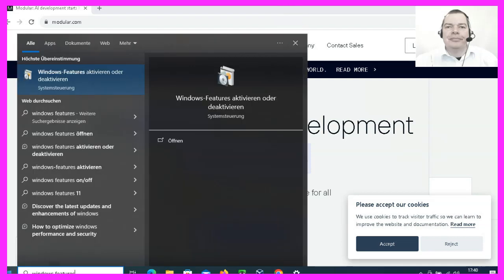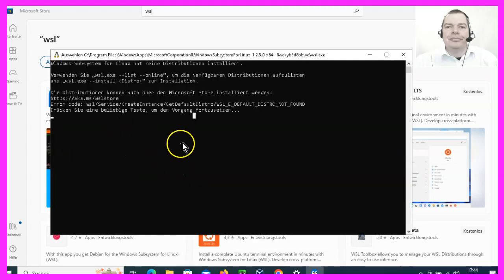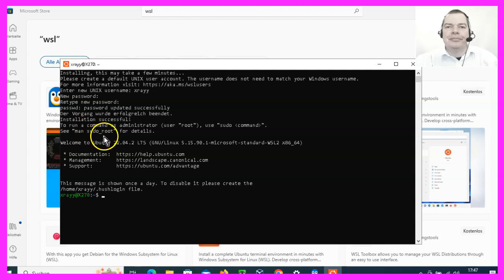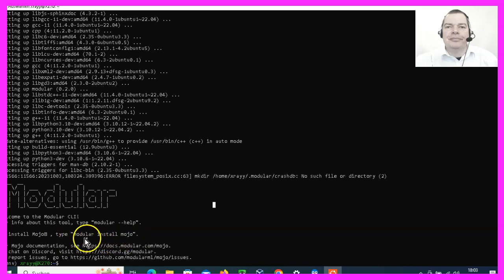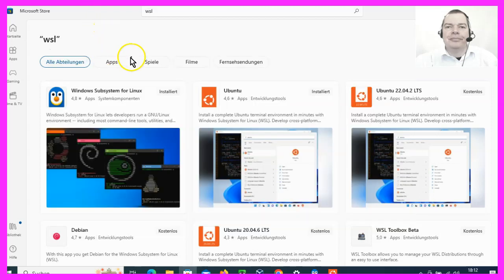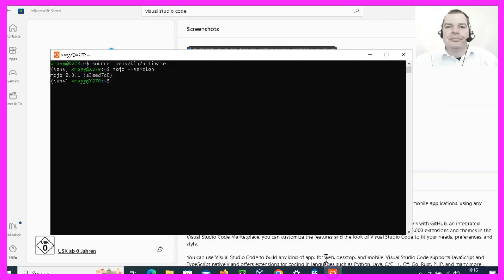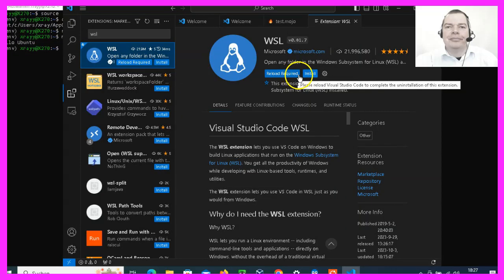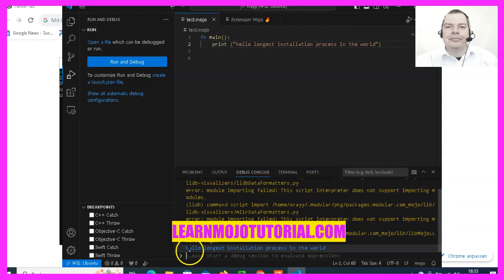LEARN MOJO TUTORIAL - 17 HOW TO GET WINDOWS INSTALLATION WORKING OVERCOME ALL THE ERRORS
In this video I will try to reconstruct the whole Windows installation process that was successful yesterday. To get started, open your BIOS settings and search for something that will enable the support for virtual machines. And that is the first thing that you should know because the installation on a virtual machine like VirtualBox actually doesn't work at this time. Now let's continue with the second part. I need to search for the term Windows features because there is a possibility to enable or disable those.

And what I need to get working is the Windows subsystem for Linux. In this case it's already activated. So I click on OK, now let's continue with the next part and search for Windows Store. Open it. And here we want to search for something that is called WSL.

That stands for Windows System for Linux or something like that. Actually, it's Windows Subsystem for Linux. And I'm going to download that. It says it's downloaded right away. That might take a while.

Now it's finished and I can open it. And there we are. We run into the same problem like yesterday it says error code WSL service default distro not found. Which is not a big problem because in the Windows Store right beside the Windows subsystem for Linux I can find the Ubuntu app that works with this system. So let's click on Download and that might actually take a little bit longer.

And one additional error that was shown yesterday is not happening today. Yesterday it also said that WSL was not activated properly. So I went to the Microsoft website or actually I went to Google and googled for something like this and I found a Microsoft site with a DISM command. It looks like it wasn't this one. I guess it might have been this one.

There is a DISM.exe command that will work when you open PowerShell as an administrator. Maybe we will need that later in the process. For now let's go back to the Windows Store and there it says that Ubuntu was installed and I can open it now. Now it says installing this may take a few minutes and it actually will or maybe it will fail. No, it worked.

So let's input a username and a password. We need to retype the same password and that was successful. Now we need to have to wait because it should either come up with a prompt or it should say that some components need to be installed. There we are. I can now do something like updating the system.

To do that I start with sudo apt-get update. Now it downloads the repository sources and afterwards I do sudo apt-get upgrade that will download some additional files and afterwards we should have an up to date system. There we are. Now let's check which version of Python we have installed. Here it's three point ten.

So now let's type sudo apt install python three point ten venf for the virtual environment. Yes, I want to continue. Now I can create a virtual environment by typing in Python Three Hiphen M venv venv, which stands for create an virtual environment called venv. Now we want to activate it by typing in source venv bin activate. And when you press Enter, you should see the name of your virtual environment in front of the prompt here.

Now let's log in for the Mojo installation command. And now the installation starts. This might take a little while. Now comes the critical part. It says type in modular install mojo So let's do that.

And here you need to be patient because you might see nothing happening for five minutes or so. I think I'm going to cut out that part in this video. Okay, now it says that the installation was successful in former installation attempts. I ran into errors when it was testing things. So it actually works.

Now we have to do three more things. So we copy and paste each of these lines here. Now that is out of the way, and usually I would try to use it right away, but I learned that it is a good idea to reboot the system. Actually, this isn't a real Linux, but an app that runs Linux. But this command should still work.

No, permission denied. Let's add sudo. And now it's shut down. So let's restart it. I would like to reactivate my virtual environment for Python.

Now let's check out the Mojo version. And it says we have version 0.3.1. So that is working. Now comes the next part where we want to install Visual Studio code. And we want this one.

So let's select that and click on Install. Guess what? It's going to be installed and we need to wait for a few more minutes. Currently we have already spent 35 of them to install Mojo. And once the installation process is finished, you can click on Visual Studio code in your Start menu.